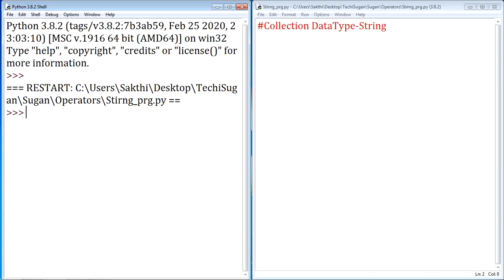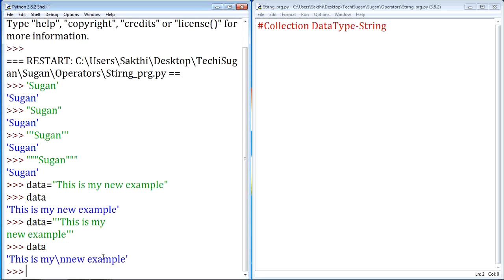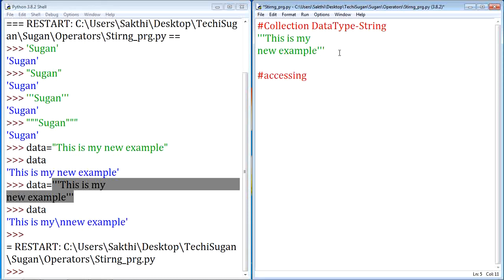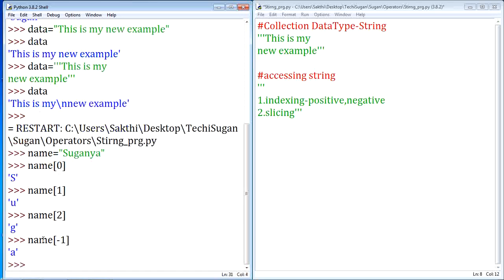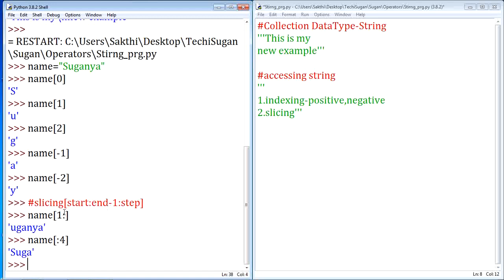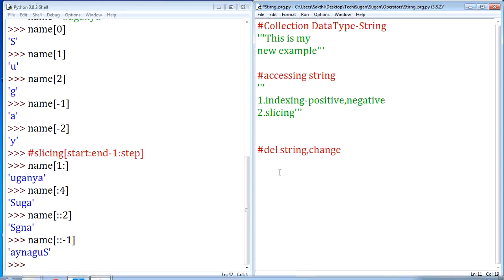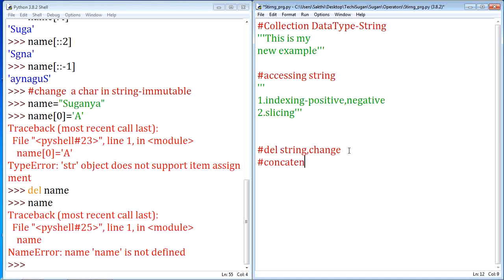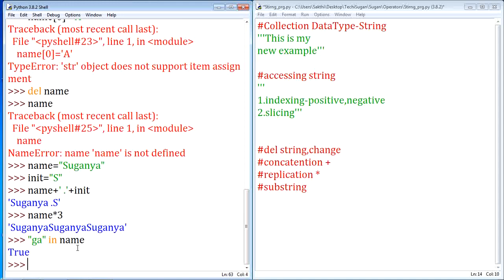08 |Python Tutorial for Beginners |Strings in python-(part 1)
In this video we will look at:
String
Creating String
Single Quotes
Double Quotes
Triple Single Quotes
Triple Double Quotes
String Memory Allocation
String Position Number/Index
Accessing Character and String
 how to slice lists and strings in Python.